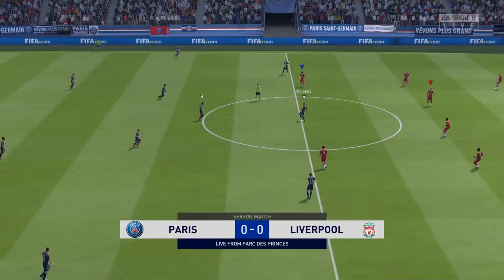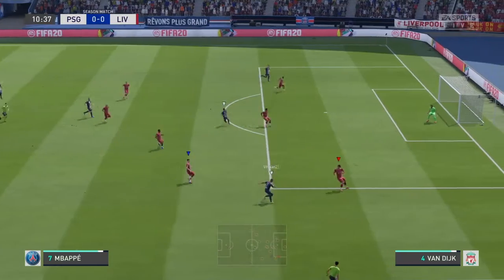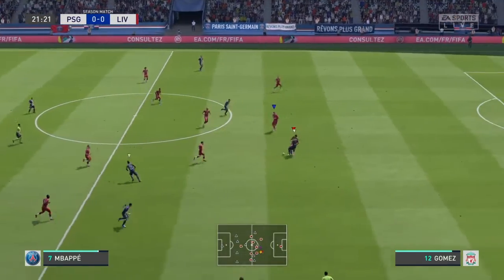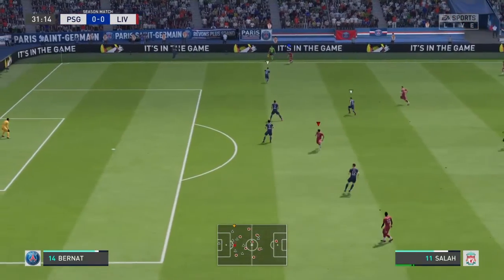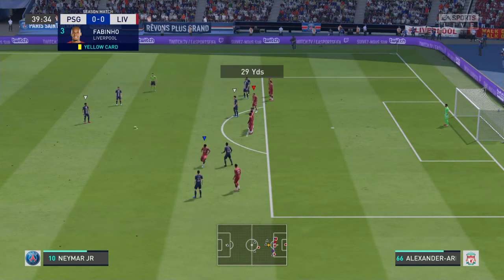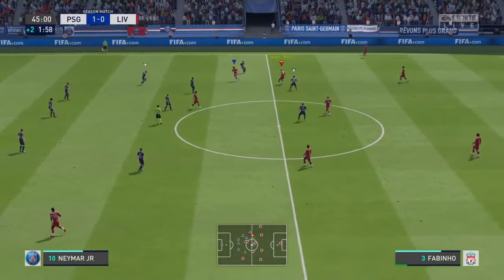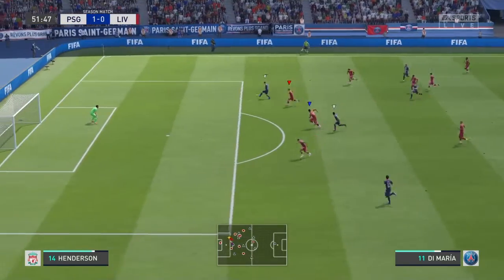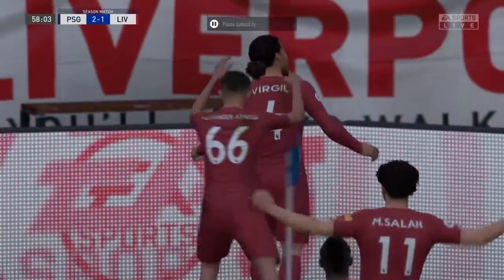PSG 2 - Liverpool 1 - (Forfeited) - 09/06/2020